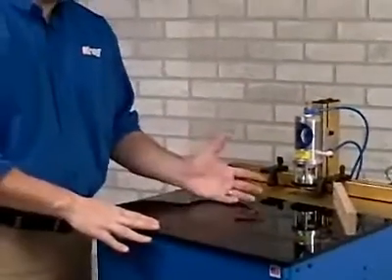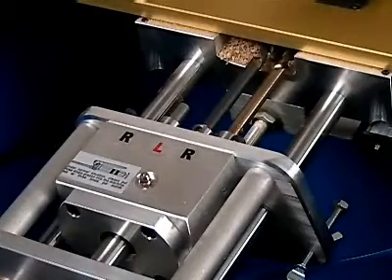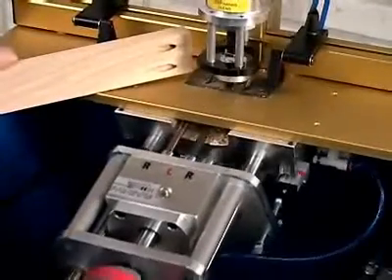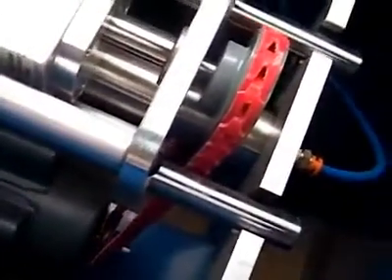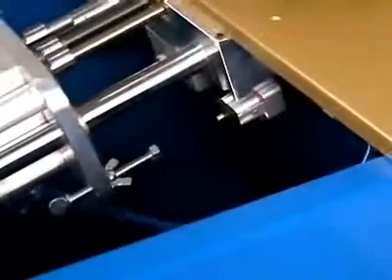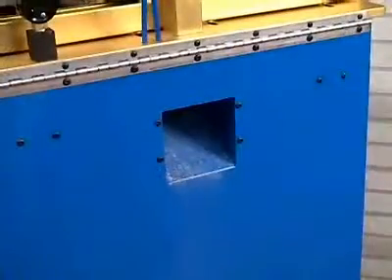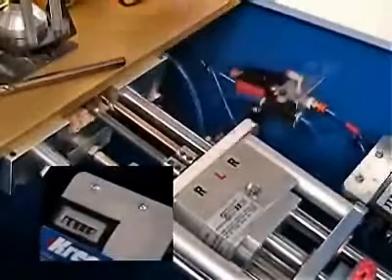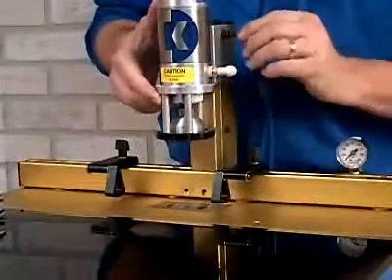Станок DK3100 Pro Kreg трёхшпиндельный автоматический KREG (США)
Трёхшпиндельные станки Kreg серии DK3100 Pro (Multi-Spindle). Мебельные фасады. Не просто быстро, а вдвое быстрее. Если Вы выбираете совершенное оборудование для изготовления мебельных фасадов, то больше не ищите. Многошпиндельный станок DK3100 оснащён тремя шпинделями, которые позволяют сверлить одновременно два отверстия Pocket-Hole на различном расстоянии друг от друга – чего не делает более ни один аналогичный станок. Более того, его можно настроить для сверления одного отверстия, как у станков серии DK1100 просто убрав одно сверло. Вкратце, если Вы серьезно настроены на производство мебельных фасадов, то станок серии DK3100 обеспечит реальную эффективность и выгодность вашего производства.

Двойное количество отверстий. Двойная производительность. Отверстия Pocket-Hole вдвое быстрее, чем быстро! Несколько шпинделей дают Вам возможность сверлить два отверстия на расстоянии друг от друга в трех вариантах, что применимо для большинства размеров мебельных фасадов. Если Вы предпочтёте сверлить одно отверстие за раз, просто уберите одно сверло и работайте в режиме одношпиндельного станка DK1100. Только станки Крэг дают возможность сверлить за одну операцию два или одно отверстие, и у Вас есть возможность НА ОДНОМ СТАНКЕ одновременно сверлить два отверстия на расстоянии друг от друга в трёх вариантах!

В станке DK3100 используется надежный двигатель 110 В мощностью 1,1 кВт, который вращает два отдельных шпинделя и сверлит два точных отверстия менее, чем за одну секунду. Аналогичный станок DK3100-CE имеет электродвигатель 220 вольт.

Технические характеристики:
• двигатель электрический однофазный 110В или 230В 1,1 кВт
• сверло LH-DKDB и 2 сверла DKDB (диаметр хвостовика 3/8″ (9,5 мм), диаметр наконечника 3/16″ (4,8 мм),
длина наконечника 1/2″)
• для пневматического прижима необходим сжатый воздух мин. 6,2 бар (28,3 л/мин)
• длительность рабочего цикла 1 сек.
• толщина заготовок до 4″ (101 мм)
• центрирование отверстий для детали толщиной от 1/2″ до 1-1/2″ (от 12,7 до 38,1 мм)